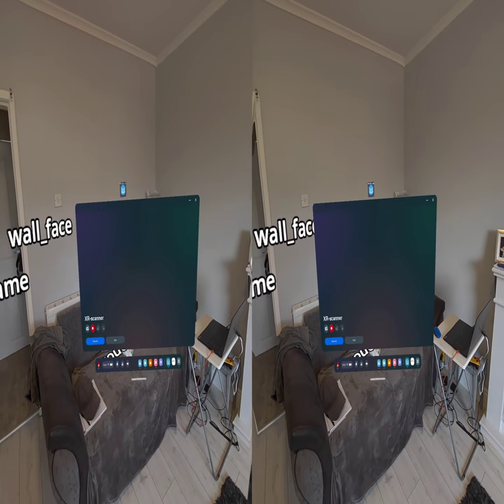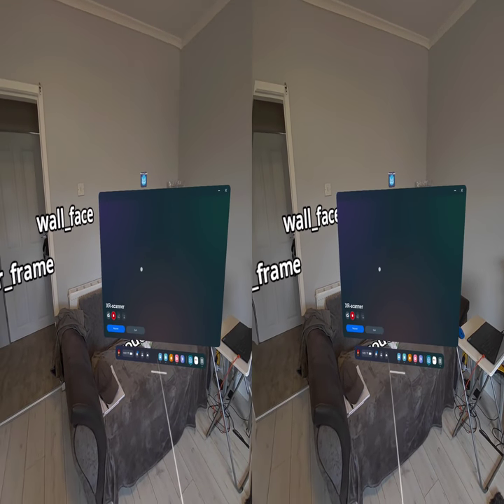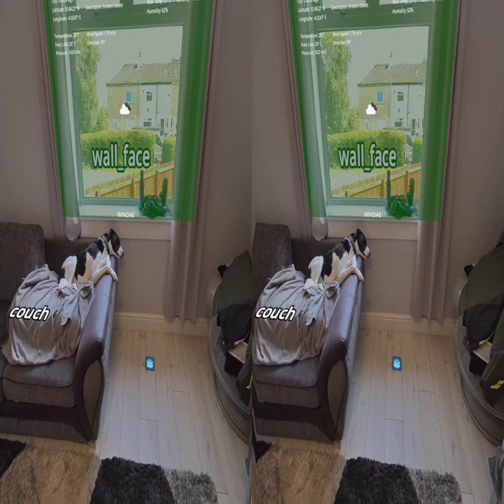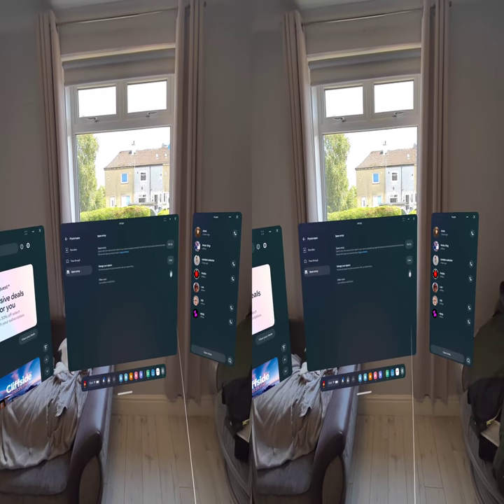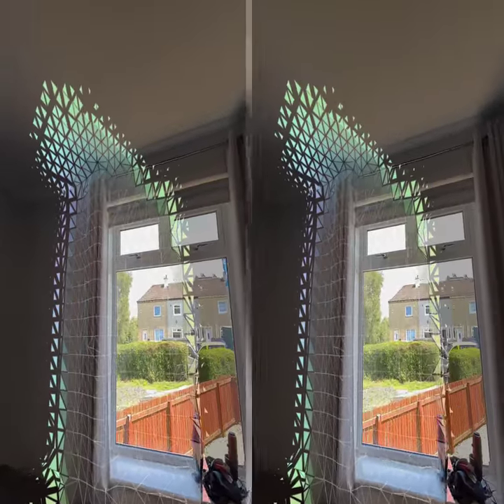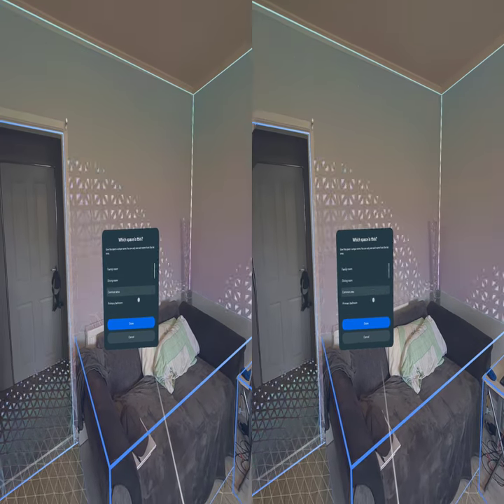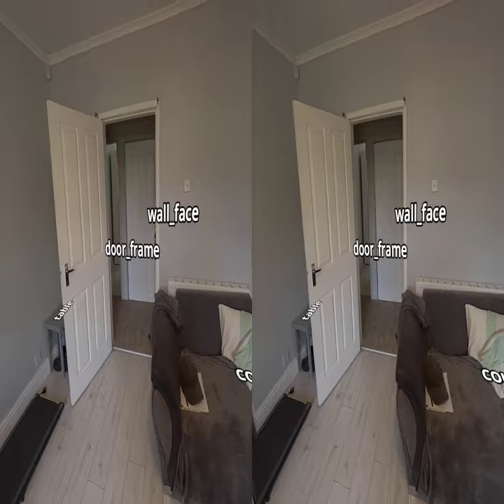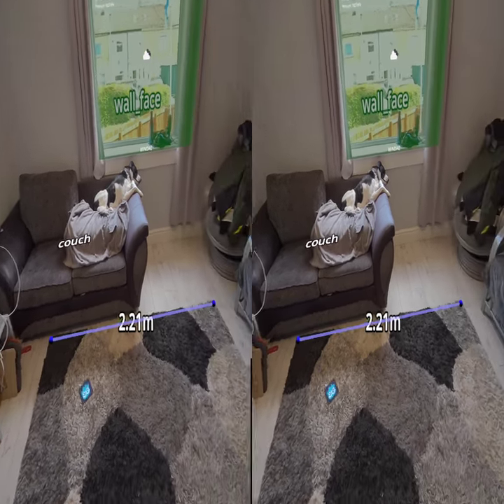Godot: VR (Mixed Reality) - Recording test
Recording / performance / upload quality tests from Quest 3 (standalone) for:

. Wanted to get my hands on the scanned mesh... for offline use / prototyping, and interrogation (of this admittedly Experimental API)

Developed on: Godot 4.3 Beta3

Recorded on: Quest 3, standalone.
v67 / v68 - microphone fix

Published from Q3 via:
* Quest 3 Browser
* FFMpegGUI

(For YT - captured 2880x1440 @30fps. Set left_right, aspect 1:1)